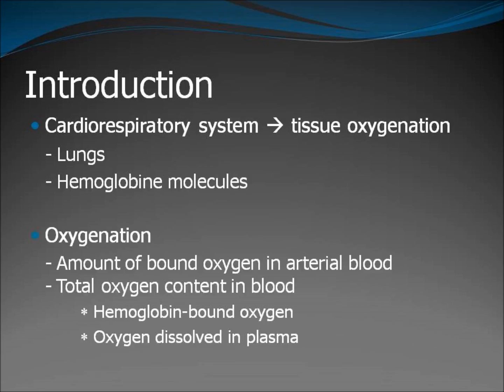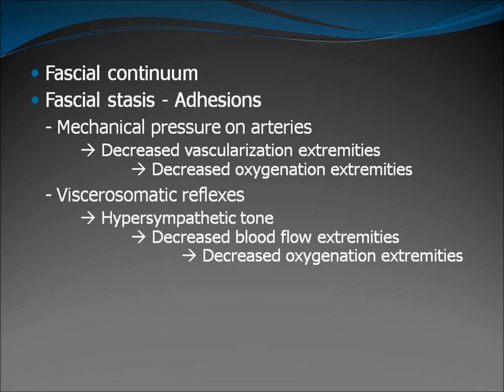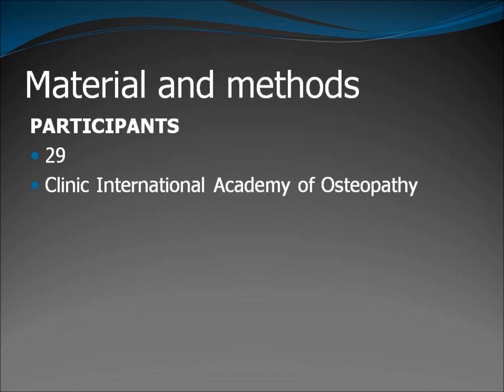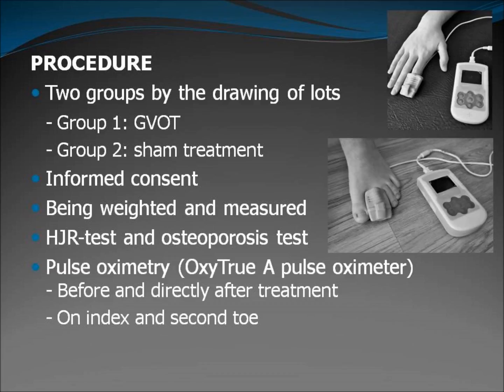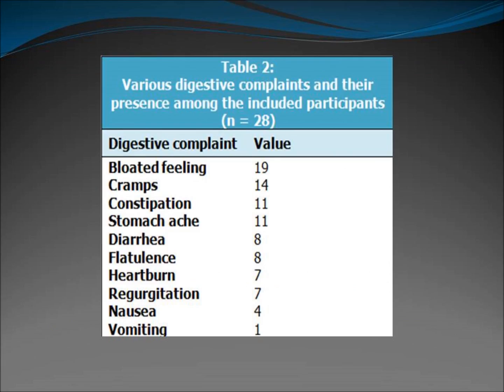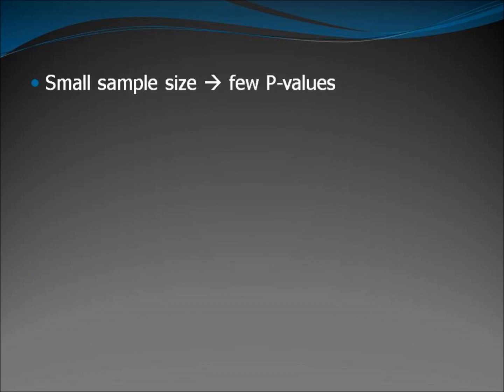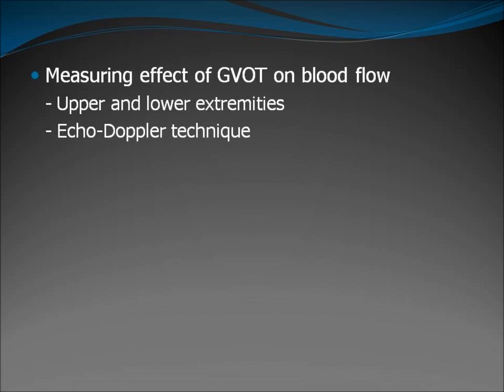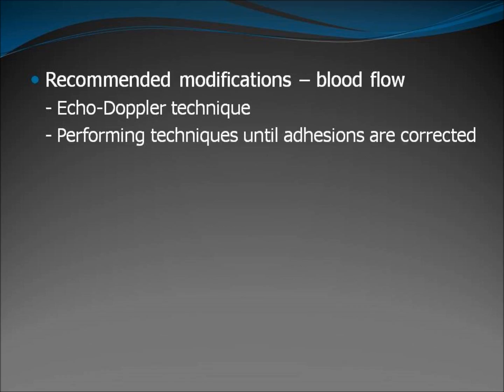Video presentation scientific article FienA - MarliesH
Scientific article to obtain the DO diploma at the International Academy of Osteopathy